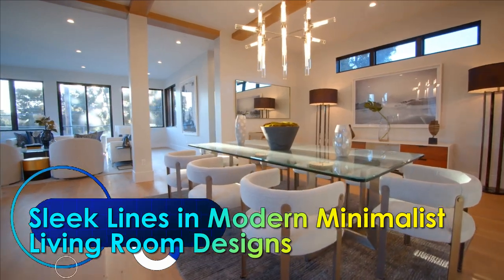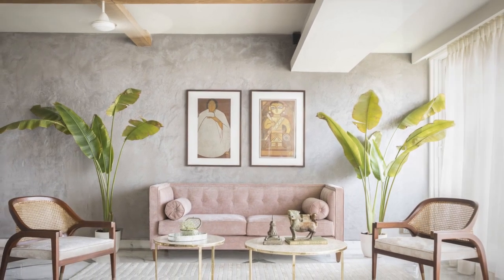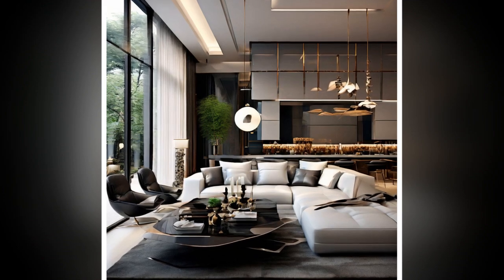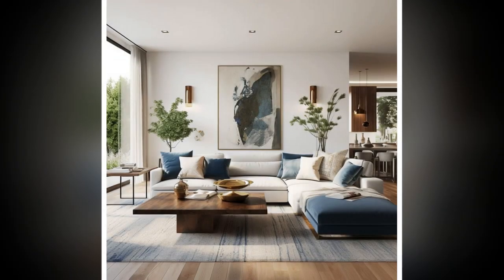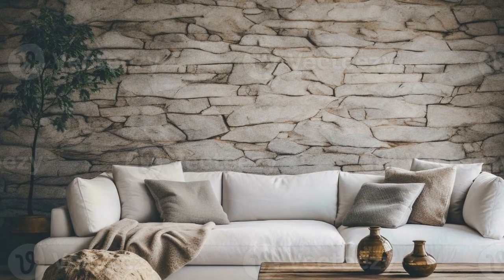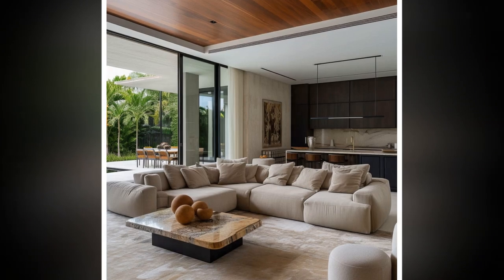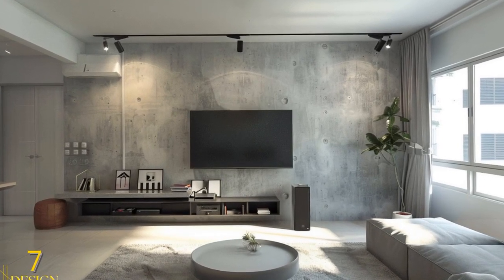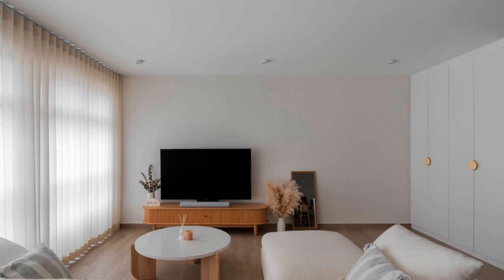Sleek Lines in Modern Minimalist Living Room Designs